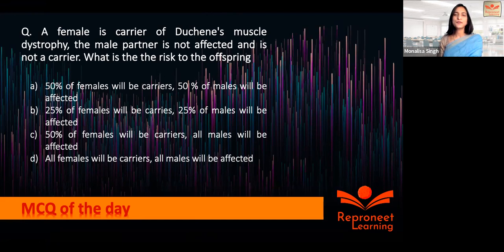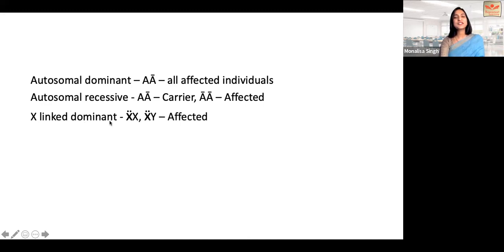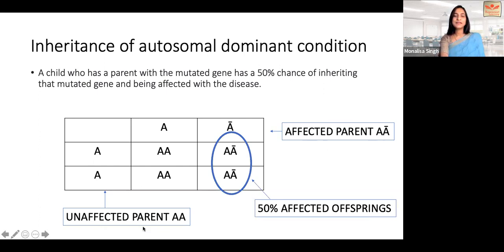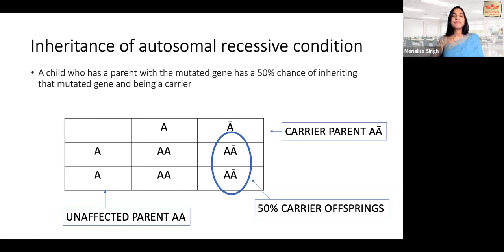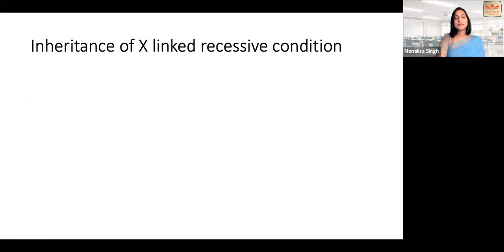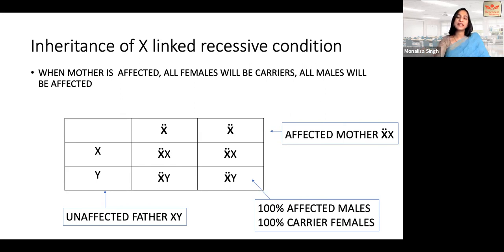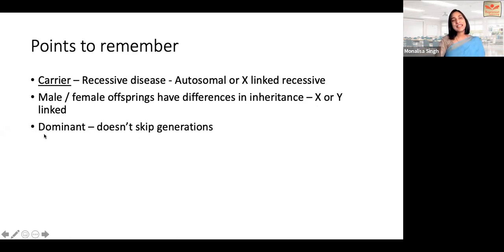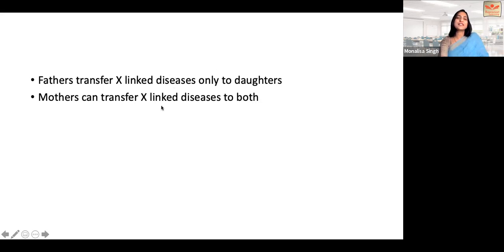How to answer MCQs on inheritance patterns of diseases